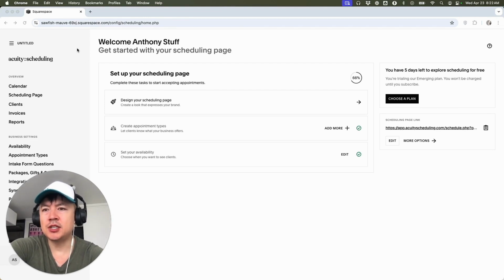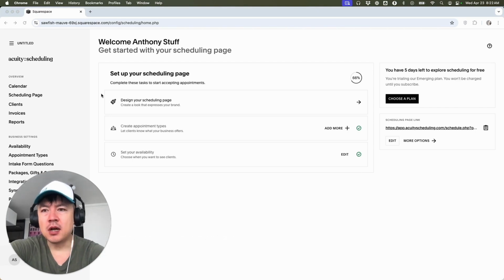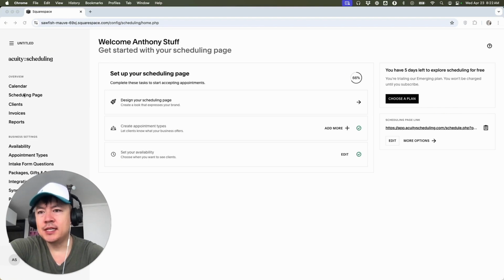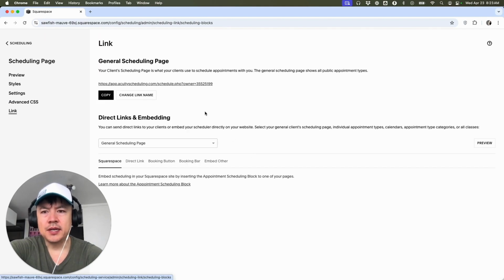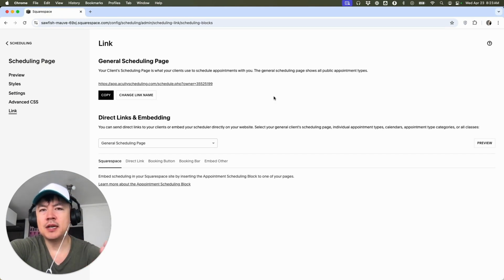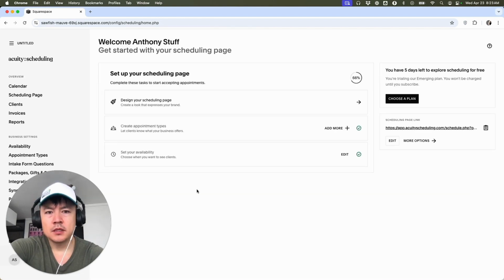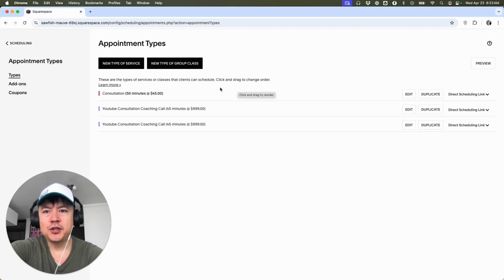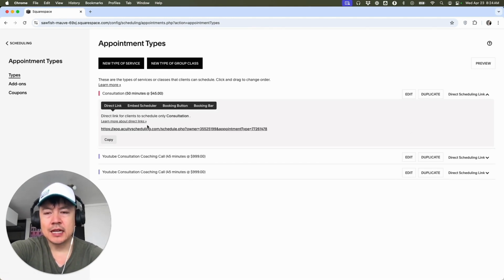✅ How To Find Acuity Scheduling Link 🔴